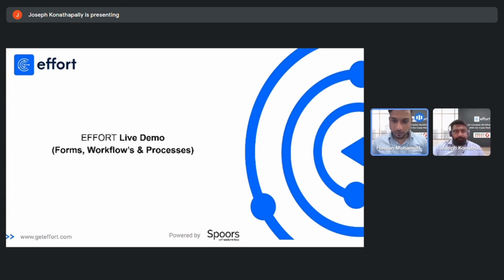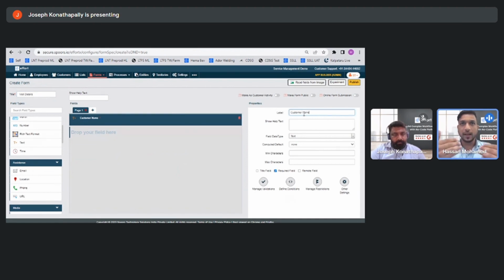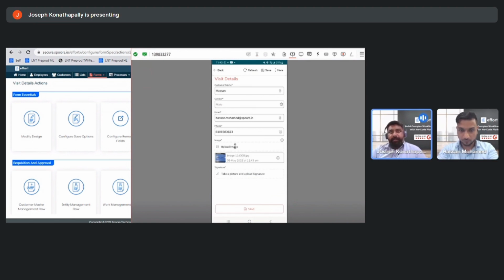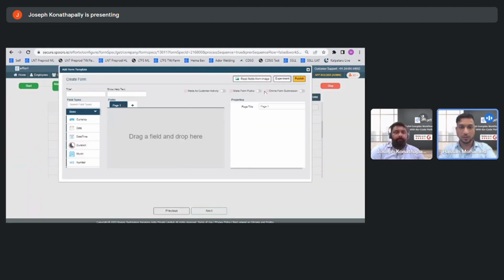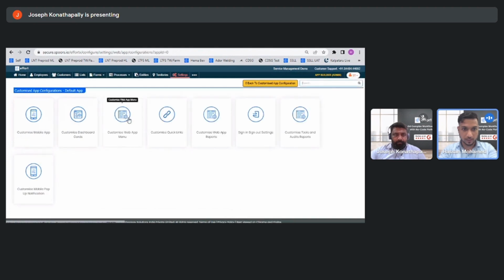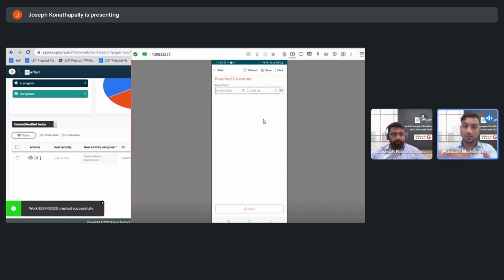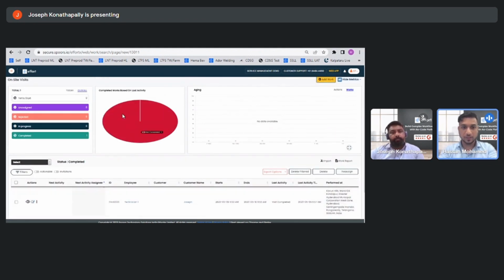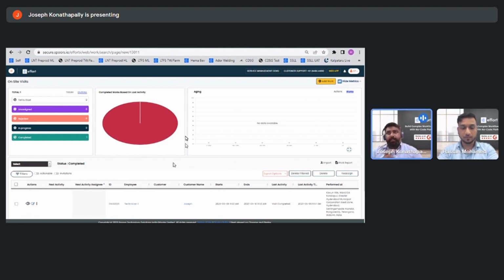EFFORT Webinar Automate Business Processes Wit No-Code: Insights from Joseph George & Hassan Mohd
In today's video, we're thrilled to share with you some exciting insights from a recent webinar on automating business processes without coding. Joining us were two esteemed guests: Joseph George, Assistant Vice President of Sales, and Hassan Mohammed, Lead Business Analyst of Pre-Sales.

Joseph George, with his extensive sales expertise, emphasized the importance of streamlining and automating repetitive tasks to boost productivity and efficiency. He discussed how coding-free automation solutions like EFFORT empower organizations to automate various processes, reducing human error and allowing employees to focus on higher-value tasks.

Hassan Mohammed, a skilled business analyst in the pre-sales domain, highlighted the immense potential of no-code platforms like EFFORT. He discussed how traditionally, businesses relied on IT departments or external developers to build custom software or automate processes. However, with EFFORT, non-technical users can easily create and implement automation solutions themselves, without the need for coding expertise. This democratization of automation opens doors for businesses of all sizes to enhance their operations swiftly and cost-effectively.

EFFORT, as the star of the webinar, is a remarkable no-code platform that provides a user-friendly interface and a vast library of pre-built automation components. It allows users to visually design workflows, integrate with various business applications, and automate complex processes—all without writing a single line of code. With its drag-and-drop functionality and intuitive interface, EFFORT empowers business users to become citizen developers, driving digital transformation within their organizations.

During the webinar, Joseph and Hassan demonstrated how EFFORT simplifies the automation journey, showcasing real-life use cases and success stories. From automating sales processes, customer support workflows, and marketing campaigns to integrating disparate systems and orchestrating complex business processes, EFFORT proved to be a game-changer.

As we wrap up this video, we encourage you to explore EFFORT and experience the power of no-code automation for yourself. Whether you're a business owner, department head, or an aspiring citizen developer, EFFORT enables you to unleash your creativity and transform your organization's processes without being bound by coding constraints.

Don't miss out on this revolutionary approach to business process automation!